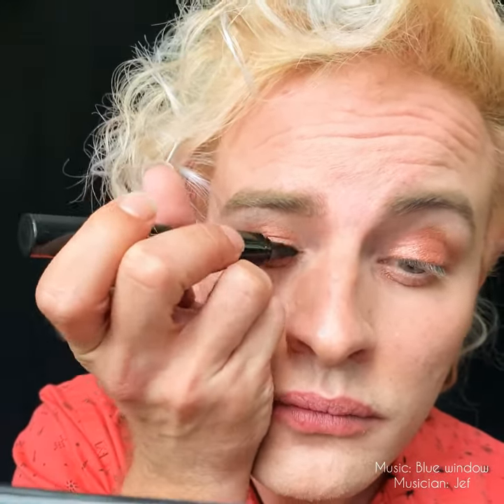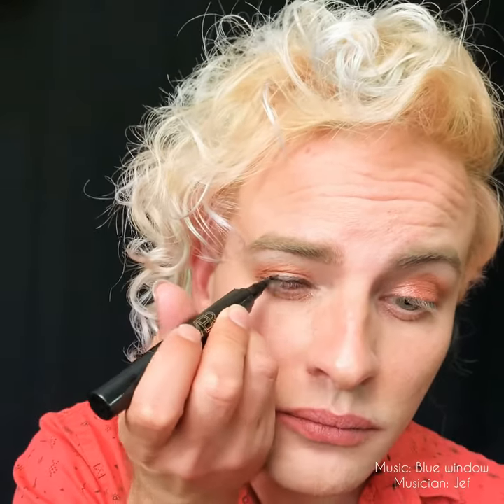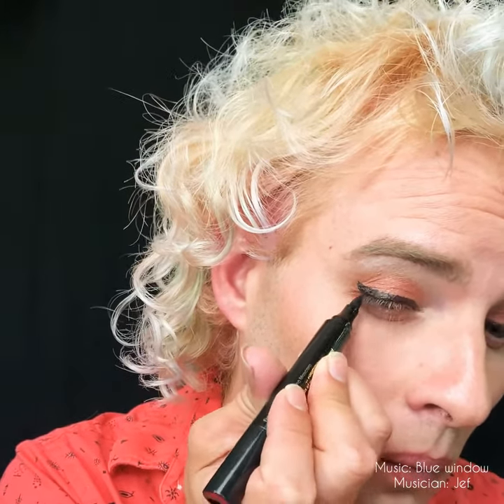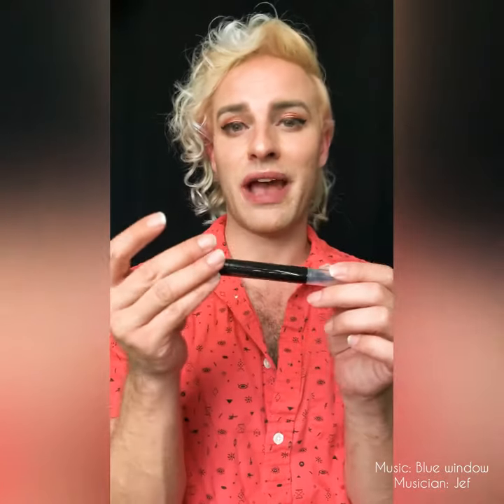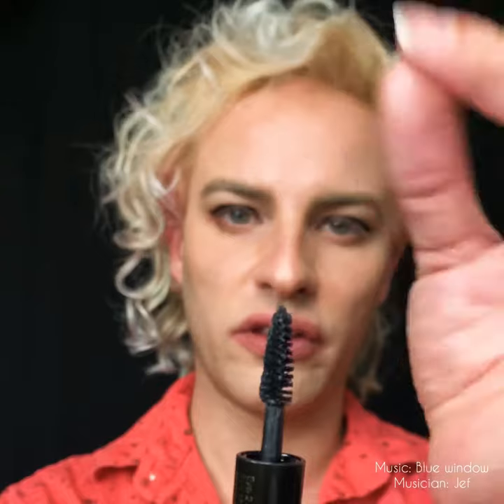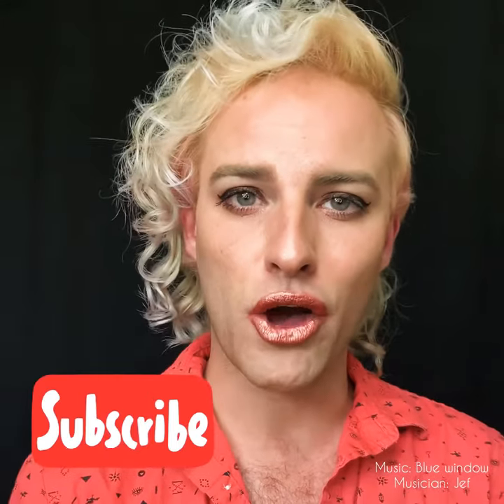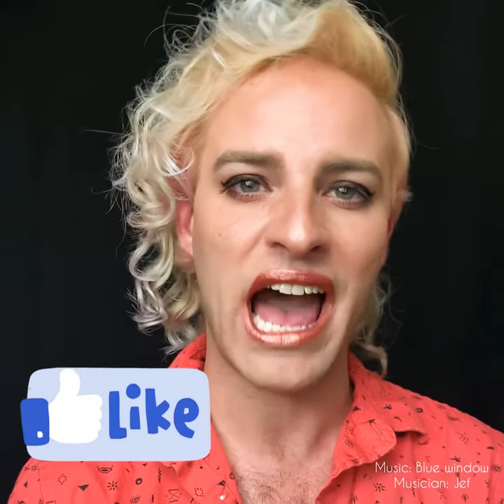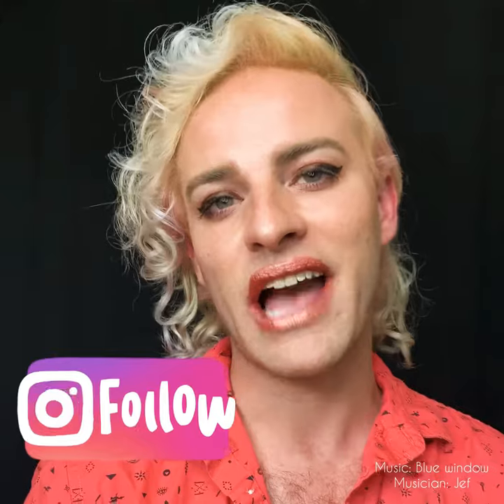Flower Beauty First Impression Eye 2 Eye Eyeliner/Mascara and Miracle Matte Metallic Lip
First impression review of Flower Beauty Eye 2 Eye Eyeliner Marker and Mascara duo